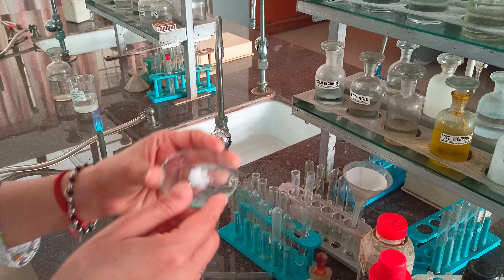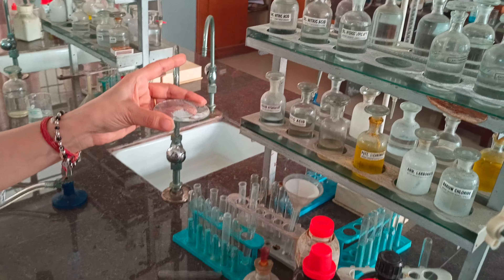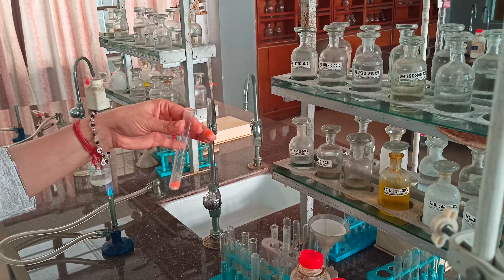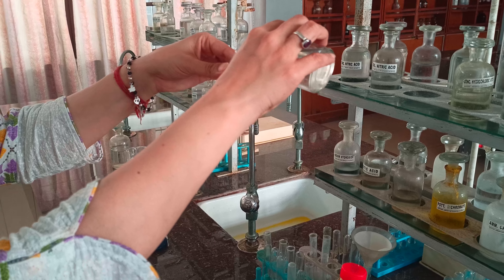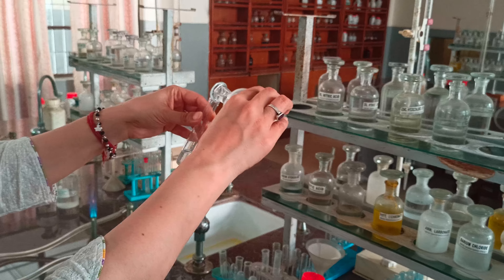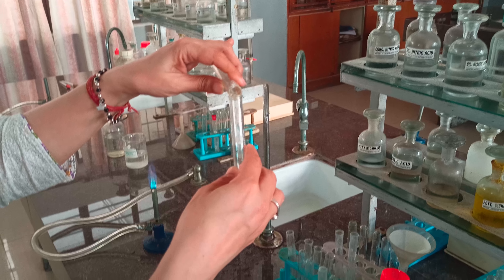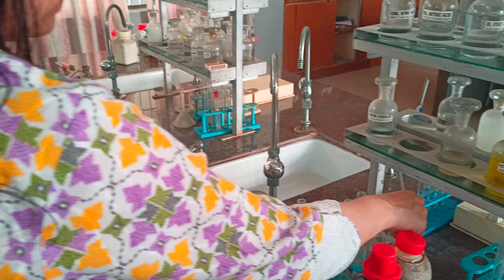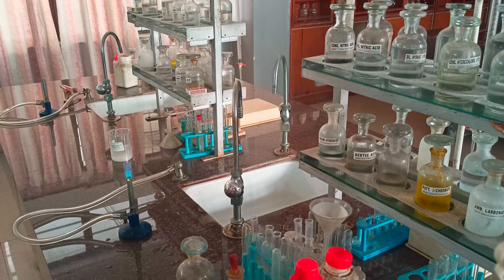Salt Analysis |Group 5 | Strontium Chloride |Chemistry |Chemistry classes by Monika Jain Mam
This video includes live demonstration of Salt analysis of Strontium Chloride i.e SrCl2.6H2O. Step by step instructions are given to detect acid and basic radical i.e. cation and anion in the given salt. This video is very helpful for the Class XI and XII students of CBSE, PSEB and ISC board students.